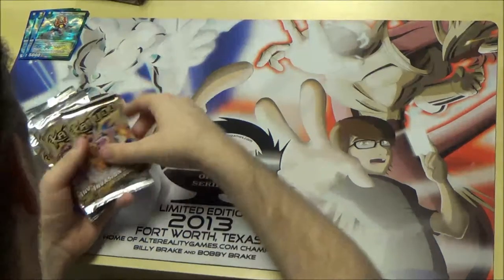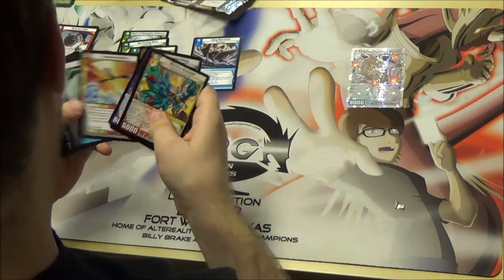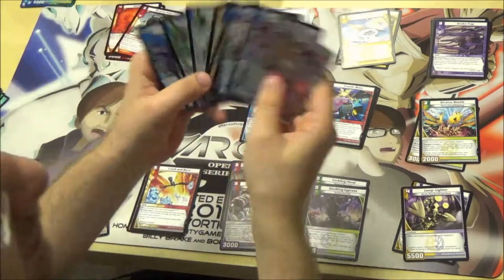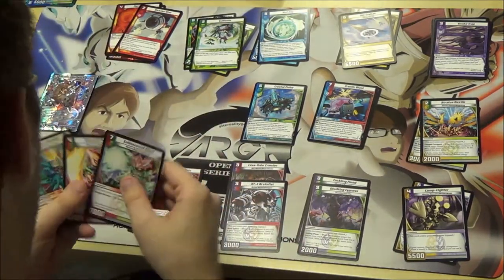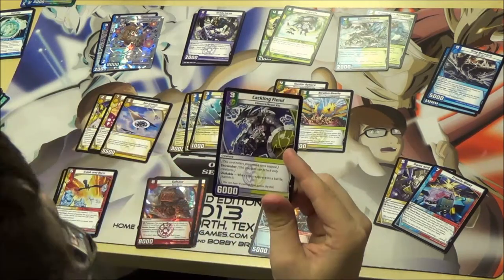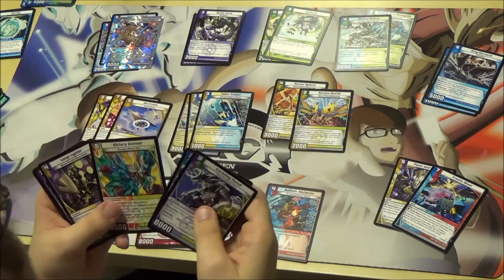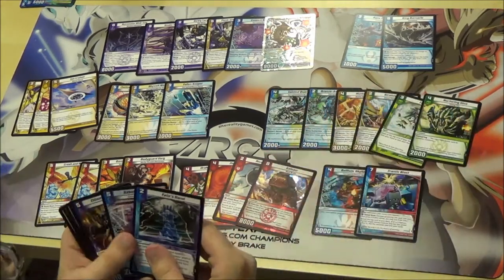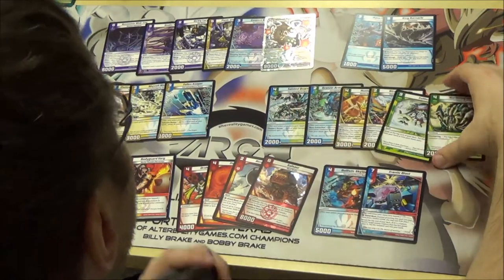Kaijudo - Bobby Brake - Deck Building Video - INVASION EARTH Set Premiere Sealed Event - 11/10/2013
Kaijudo - Special guest Bobby Brake shows us how he would build a limited deck for the INVASION EARTH Set Premiere!

INVASION EARTH Set Premiere Sealed Event using 5 packs of 10INV to build a 30 or more card deck. Roll2Play in Coppell, TX 11/10/2013.

My name is Carl Reddish - May all your shields be BLASTS!